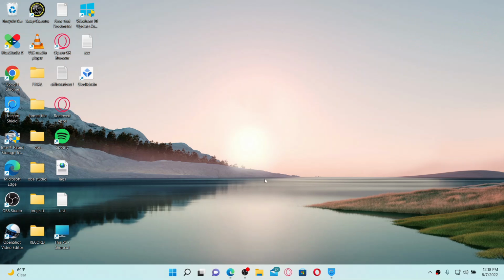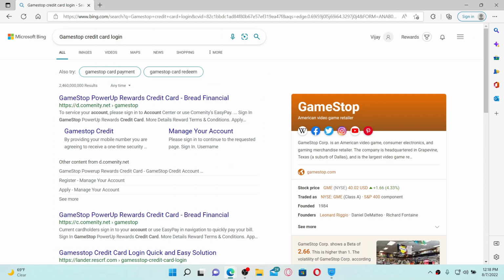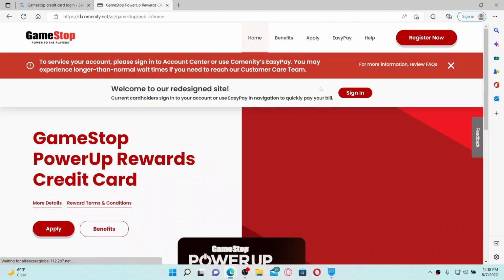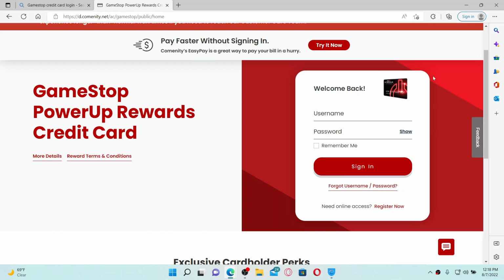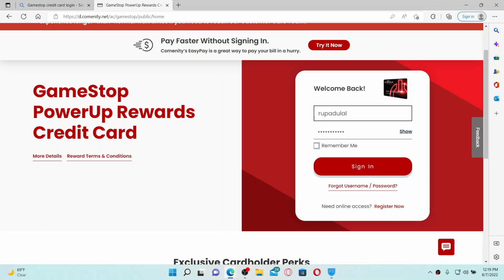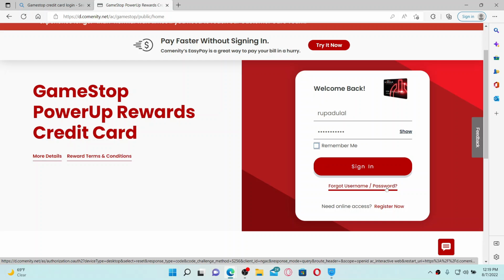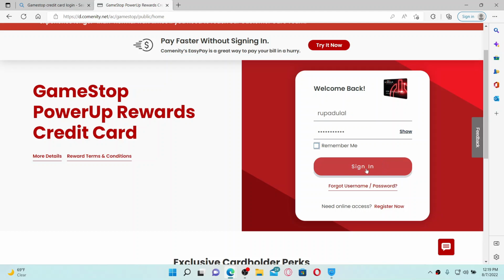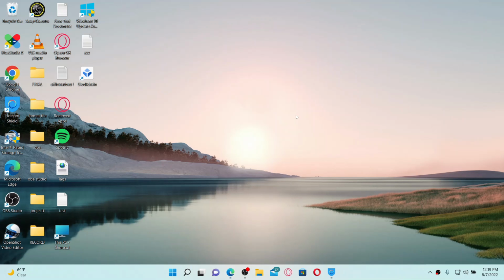Gamestop Credit Card Login: How To Sign In Gamestop Credit Card Online 2022?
Gamestop Credit Card Login:

This video will show you a quick and easy steps on how to login Gamestop credit card account on your desktop/laptop. Watch the video till the very end and follow the steps as shown in the video.

0:00 Intro
0:19 How To Login Gamestop Credit Card Online
1:36 Outro